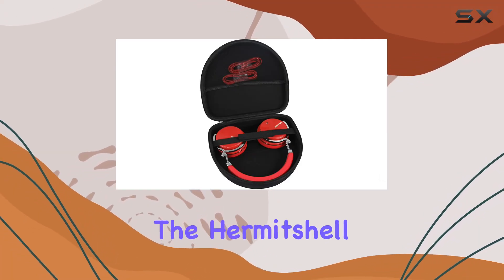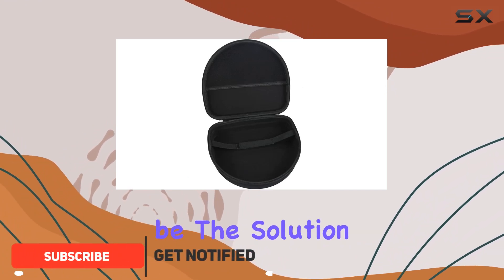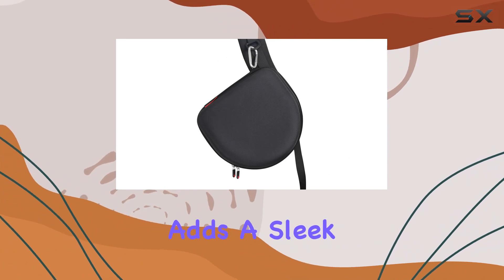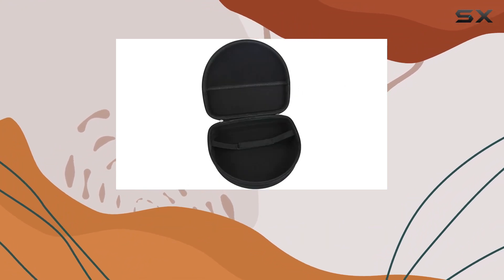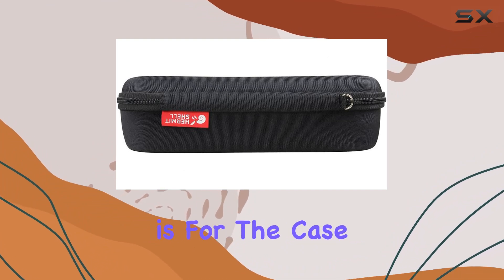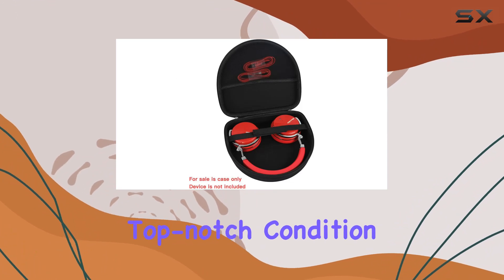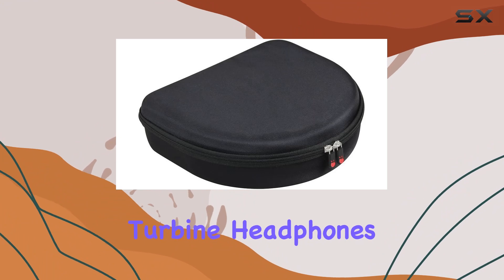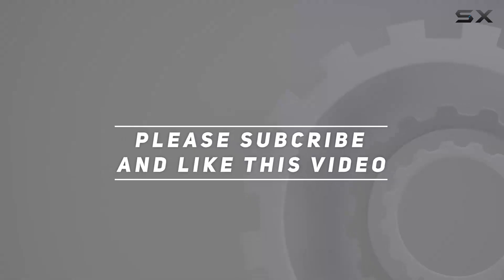Hermitshell Hard Case Review for Bluedio T4/T5 (Turbine) Headphones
0:00 Intro
0:06 Review

Things that we mentioned in this video:
Hermitshell Hard Travel Black : B077W67YTT